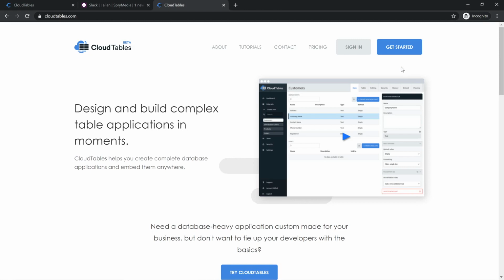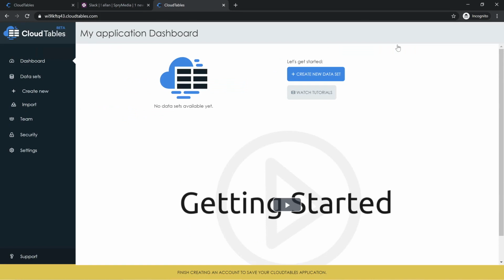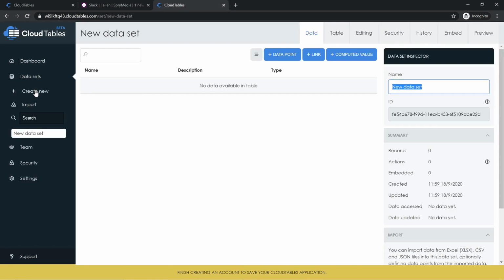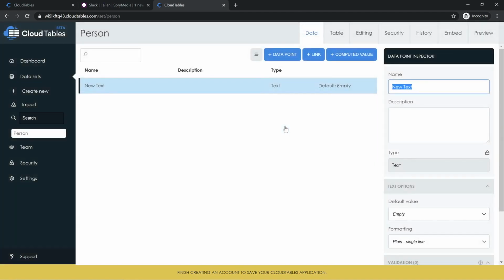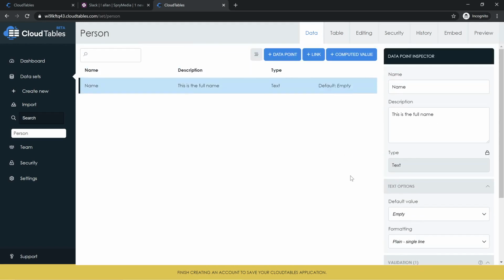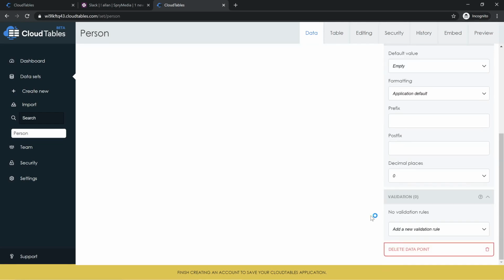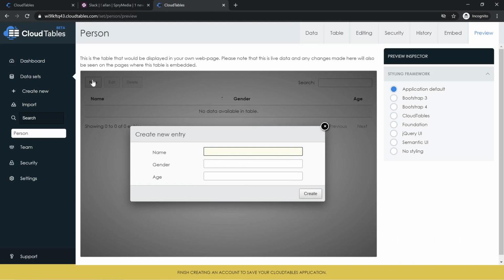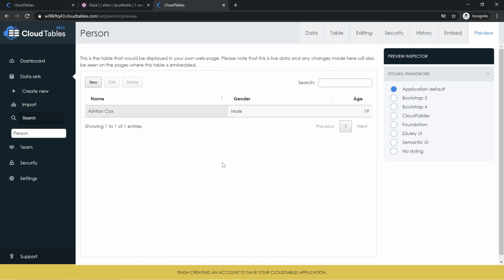Getting Started With CloudTables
In this video, Colin demonstrates how to get started with CloudTables. He shows how to create a data set, how to create data points, and some basic customisations.